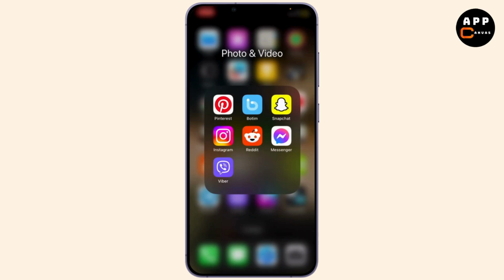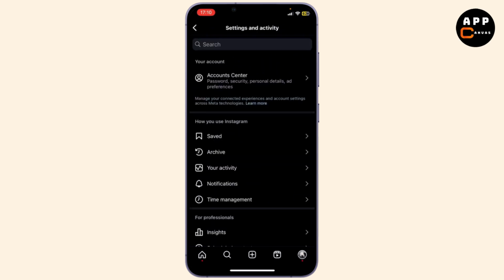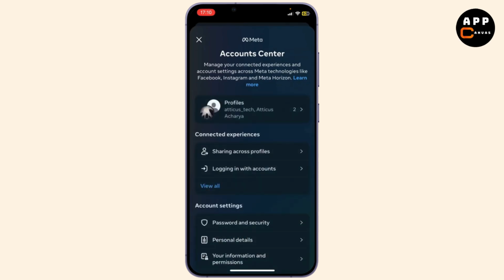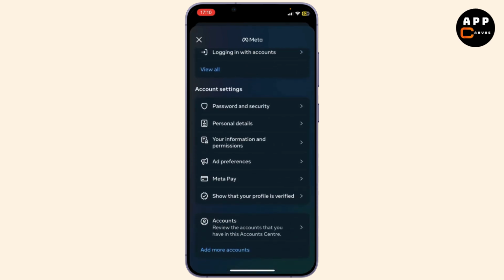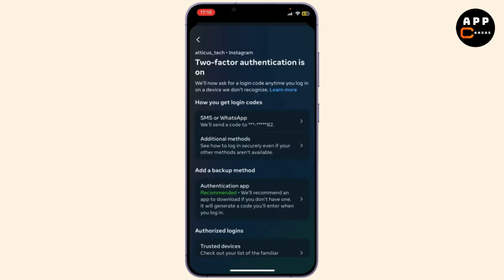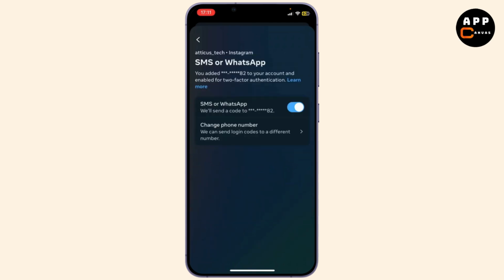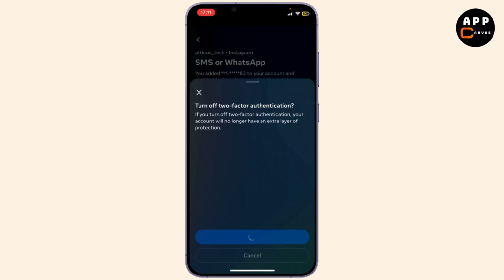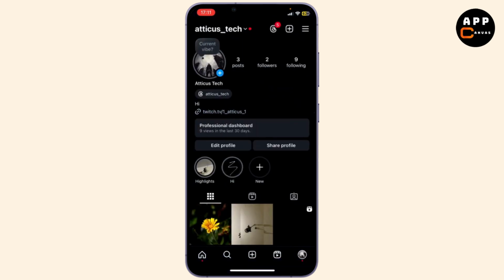How to Turn Off Two Factor Authentication in Instagram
Easy Guide on How to Turn Off Two Factor Authentication in Instagram. Easily Learn How to disable 2 factor authentication on Instagram with the help of this guide.

In this video, I’ll guide you step-by-step on how to turn off two-factor authentication in Instagram. While I recommend keeping this security feature enabled, I understand that some users may want to disable it for convenience. Follow along as we navigate the Instagram settings together to turn off two-factor authentication easily.

turn off two-factor authentication, disable Instagram 2FA, Instagram security settings, how to disable 2FA on Instagram, Instagram two-factor authentication off, Instagram account security, turn off two-factor verification
Chapters (Timestamps):

00:00:00 - Introduction
Learn how to turn off two-factor authentication on Instagram.

00:00:10 - Open Instagram

00:00:15 - Go to Profile Page
Navigate to your profile page by tapping on your profile icon.

00:00:20 - Access Settings
Tap the three lines in the top right corner to access settings.

00:00:25 - Select Account Center
Choose "Account Center" from the menu options.

00:00:35 - Navigate to Security Settings
Scroll down and tap on "Password and Security."

00:00:45 - Select Two-Factor Authentication
Find and select "Two-Factor Authentication" under Login and Recovery.

00:00:55 - Choose Authentication Method
Select the method you use for authentication (SMS or WhatsApp).

00:01:05 - Toggle Off Two-Factor Authentication
Toggle the button off and confirm your choice.

00:01:15 - Confirmation
You have now successfully disabled two-factor authentication on Instagram.

00:01:25 - Conclusion